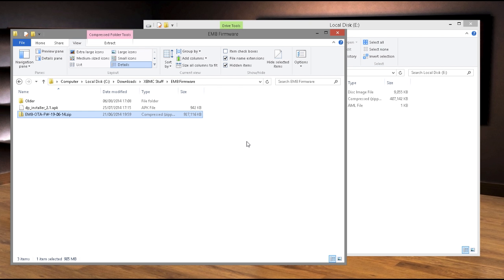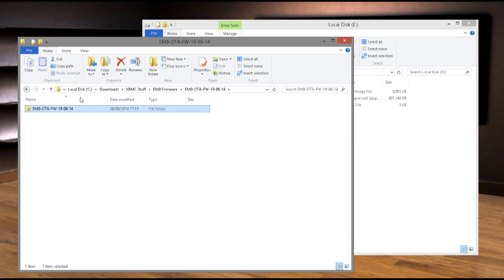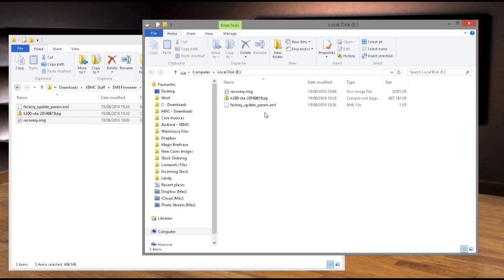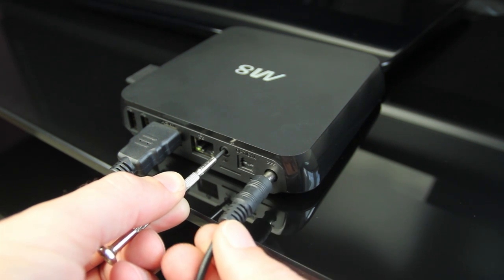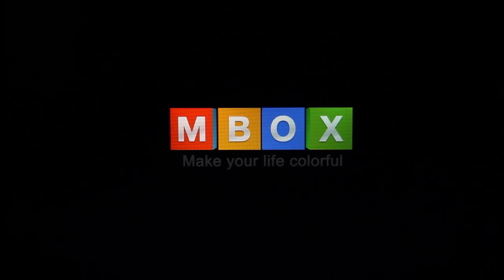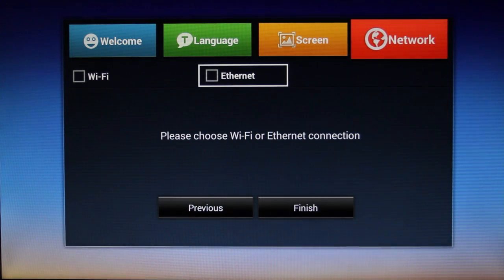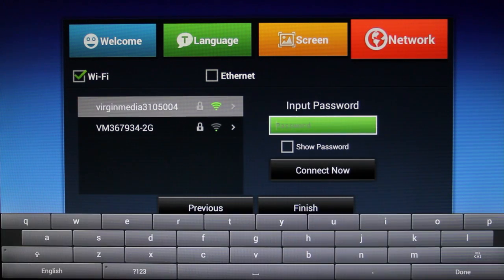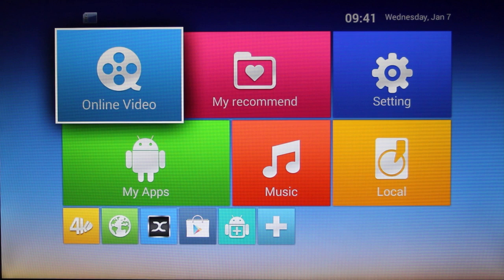DroidPlayer M8 Quad-Core Complete Firmware Reinstallation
Instructions for complete Android firmware reinstall to get the box back to our custom layout.